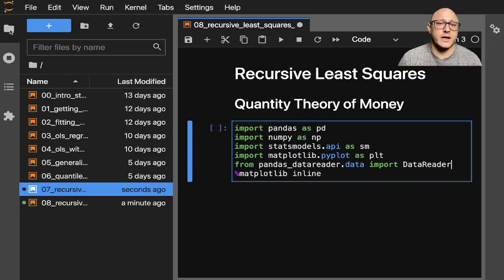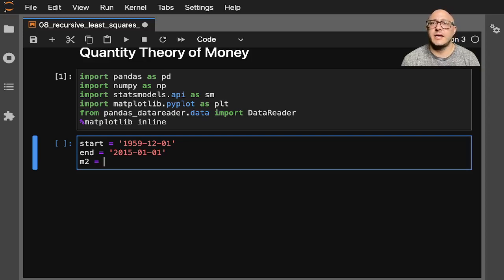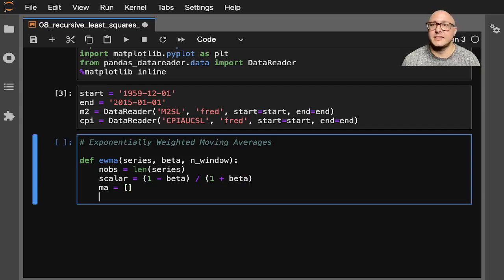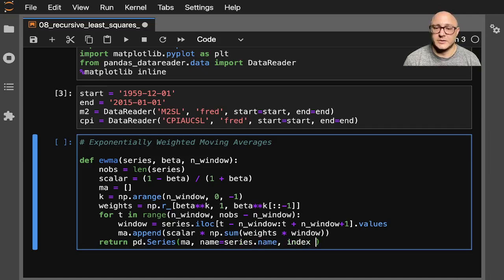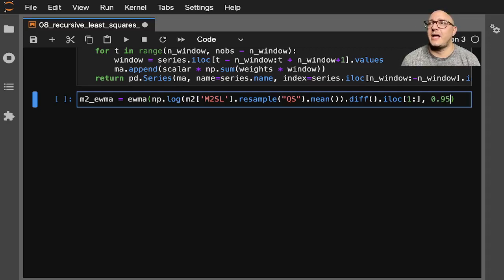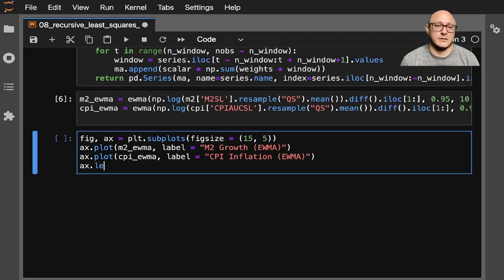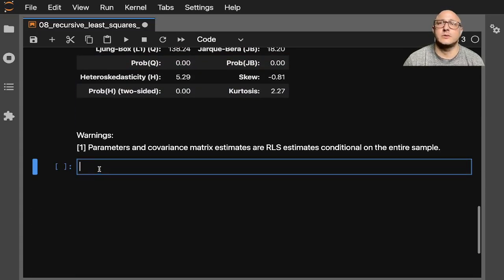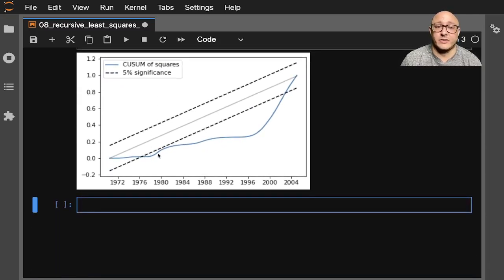Recursive Least Squares with Quanity Theory of Money using statsmodels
The quantity theory of money suggests that “a given change in the rate of change in the quantity of money induces … an equal change in the rate of price inflation” (Lucas, 1980). Following Lucas, we examine the relationship between double-sided exponentially weighted moving averages of money growth and CPI inflation. Although Lucas found the relationship between these variables to be stable, more recently it appears that the relationship is unstable; see e.g. Sargent and Surico (2010).